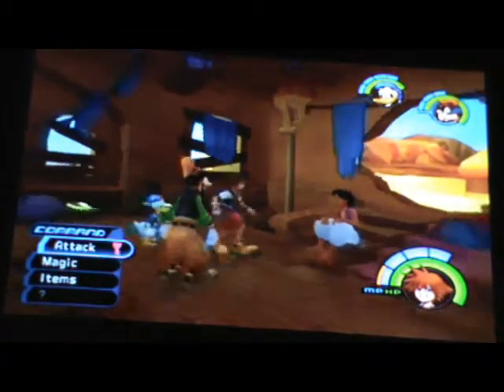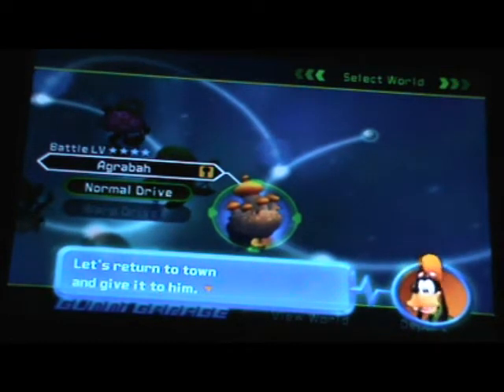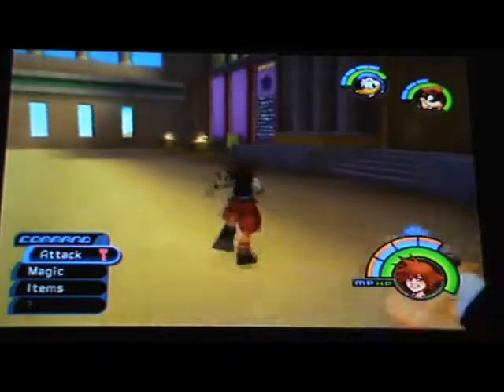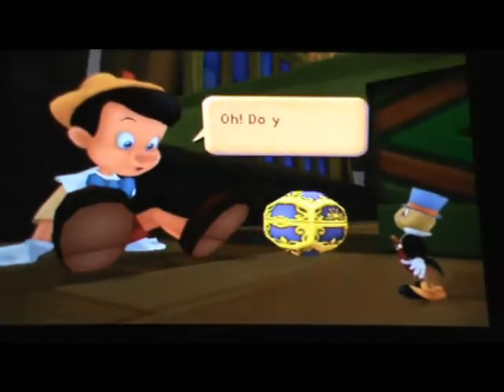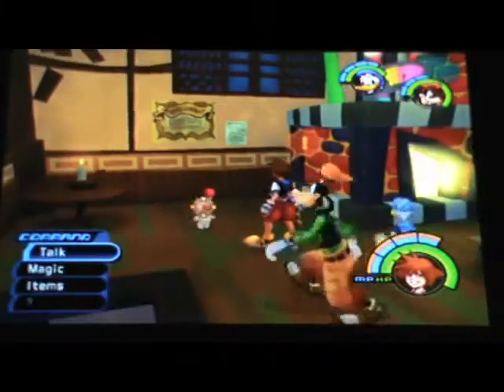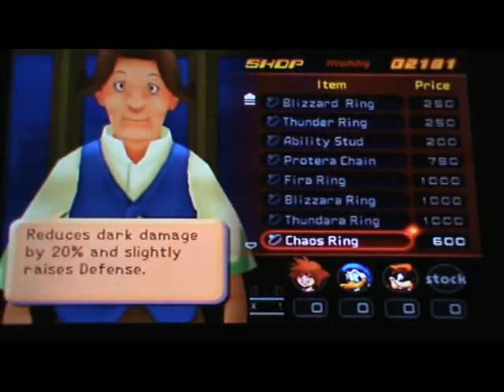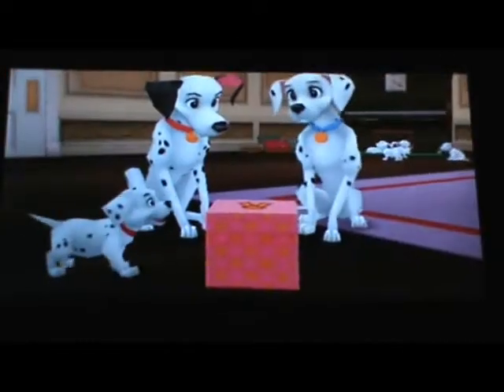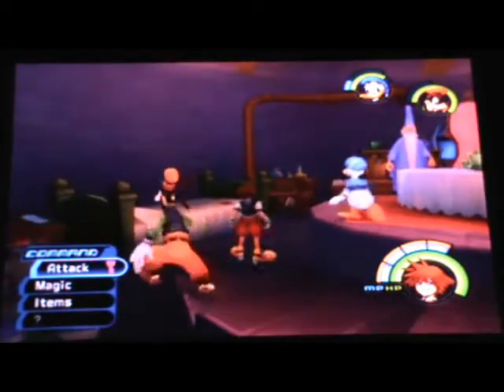Let's Play Kingdom Hearts - Part 26 - Green Trinities and Synthesizing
Part 26 - Green Trinities and Synthesizing

We find all the green trinities from the other worlds...well from the ones I remember...there is one I missed in Wonderland, but I'll mention that in another part and learn about Synthesizing items.